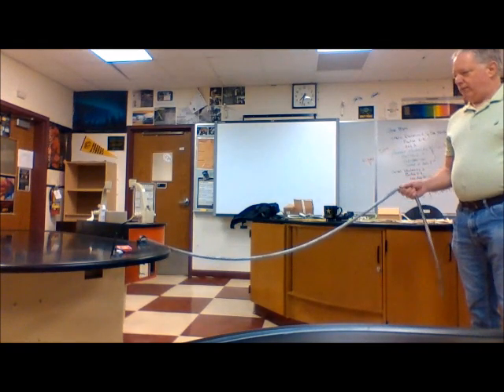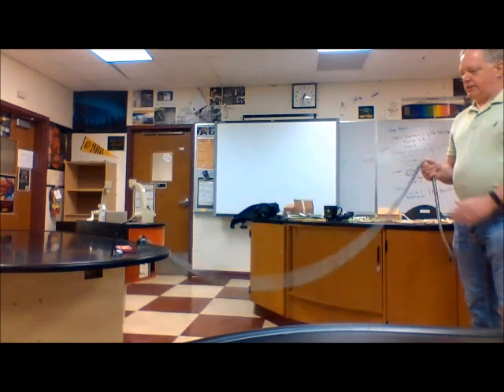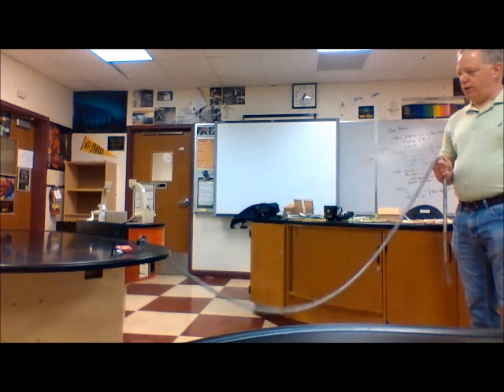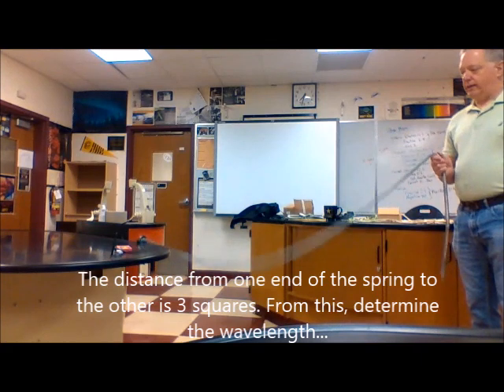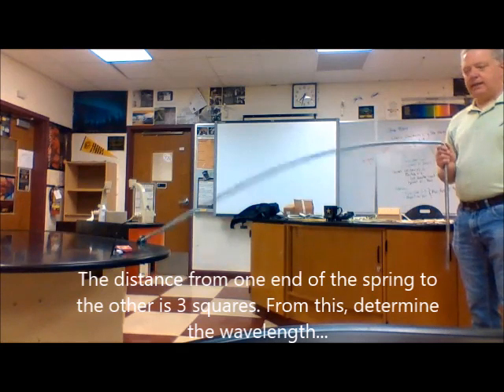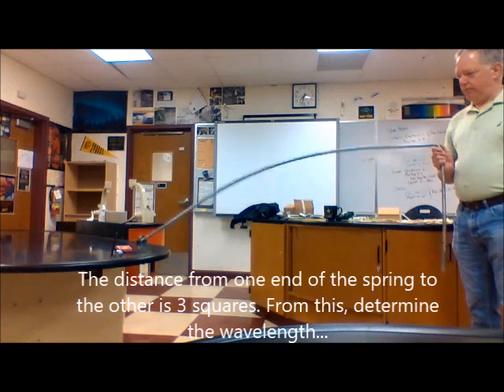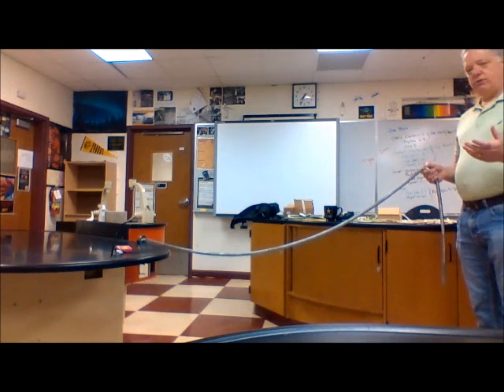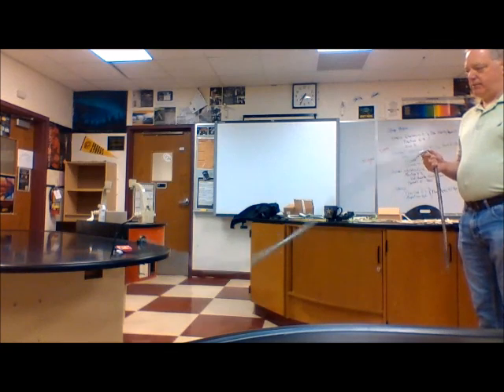Video for waves lab editted